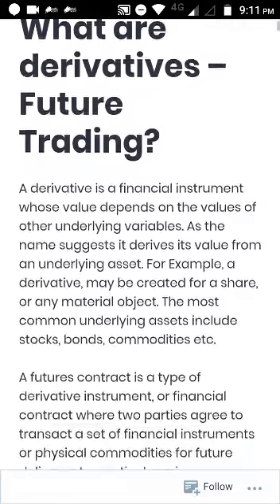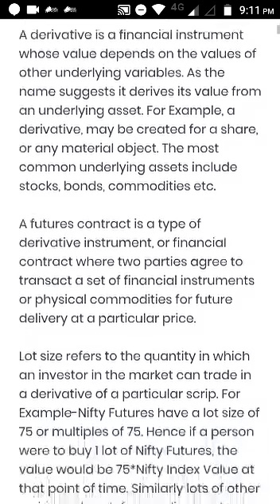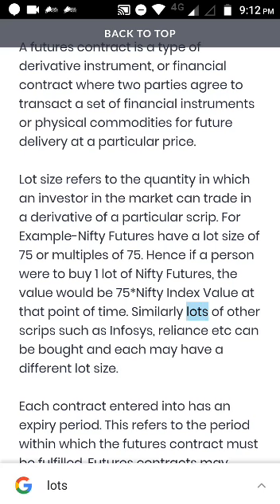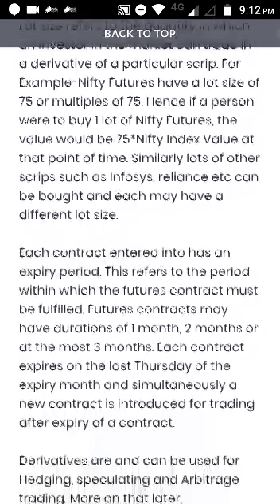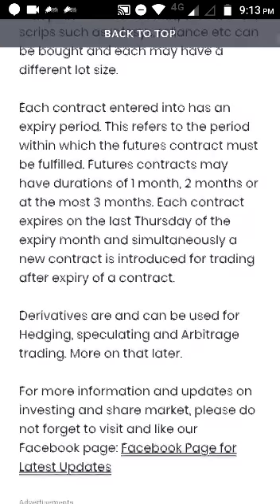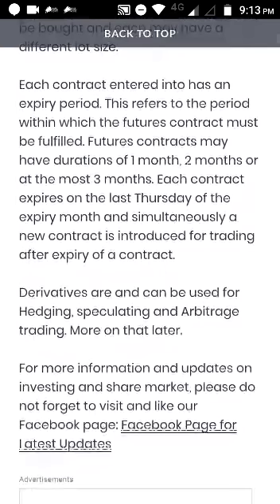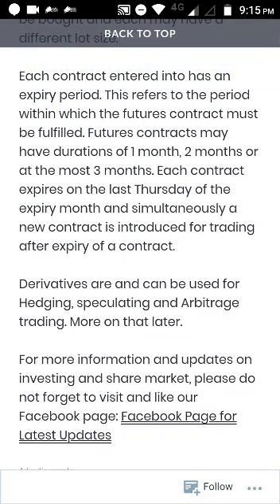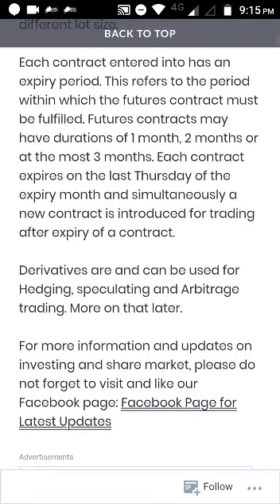What are Derivatives - Futures Trading?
The Index trading course helps you learn and master the direction of Index

The Warren Buffet Way book talks about the art of investing none other than the legend himself.